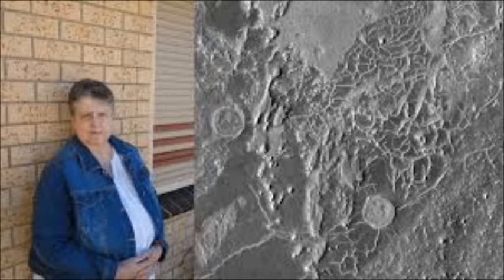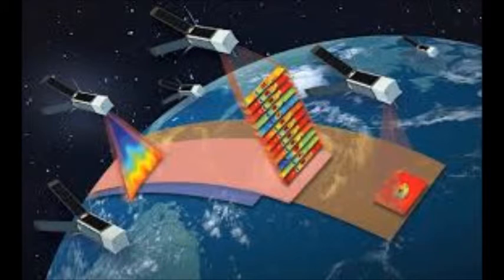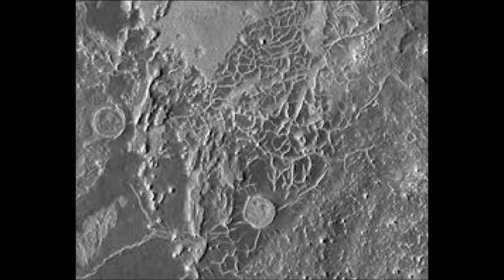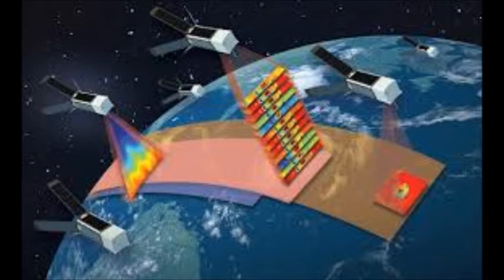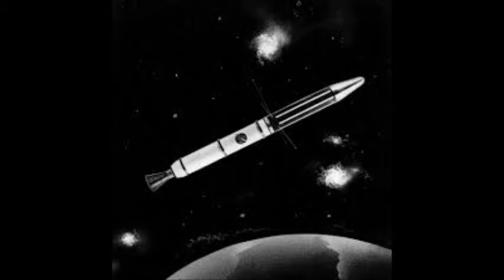Do It Yourself Science Because We Are All Explorers